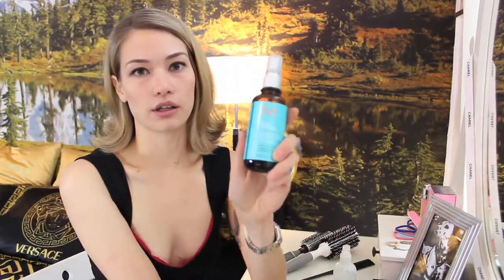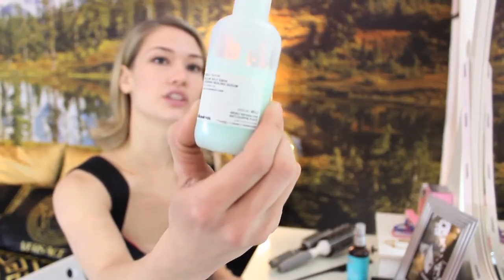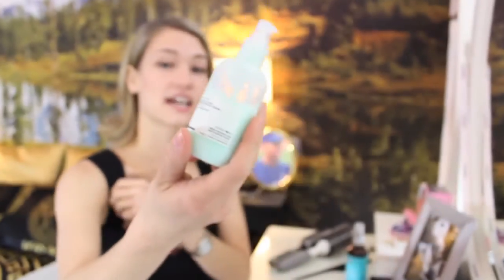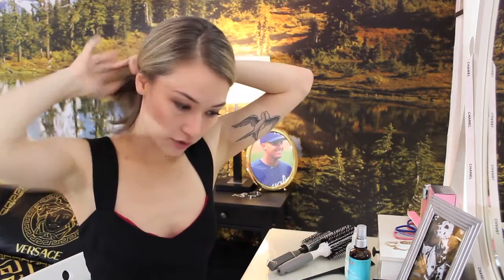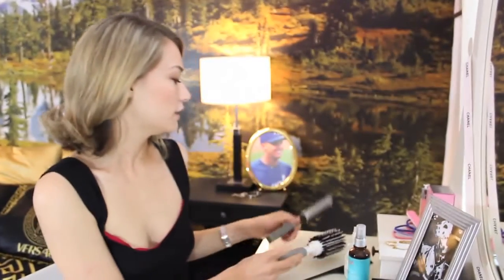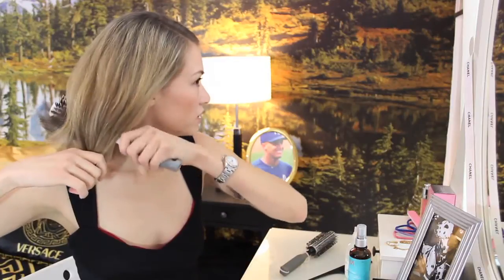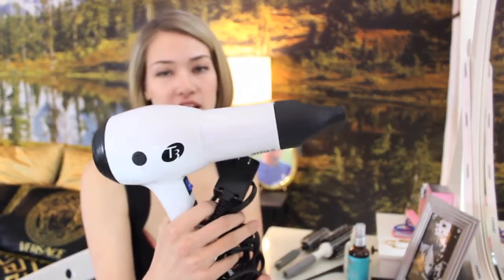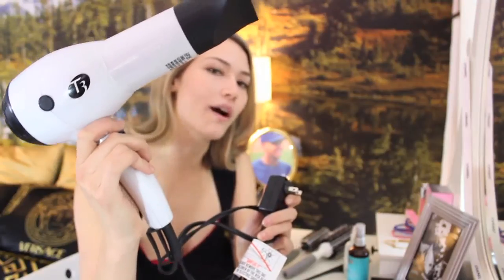MY EVERYDAY HAIR ROUTINE